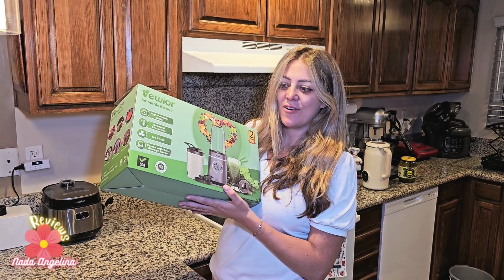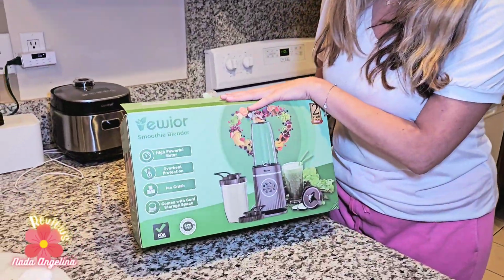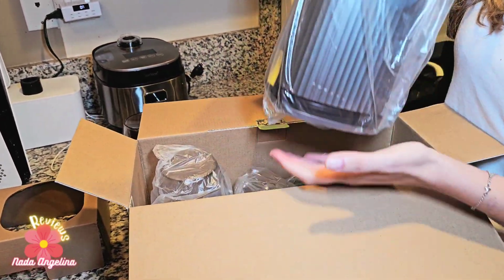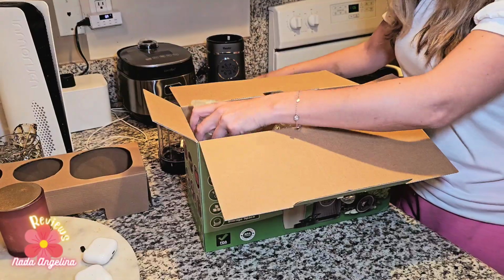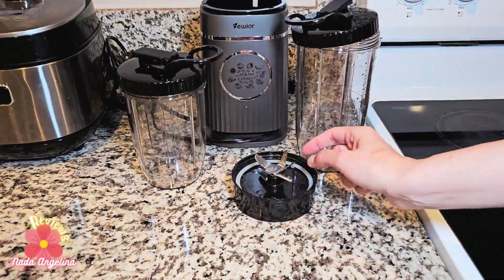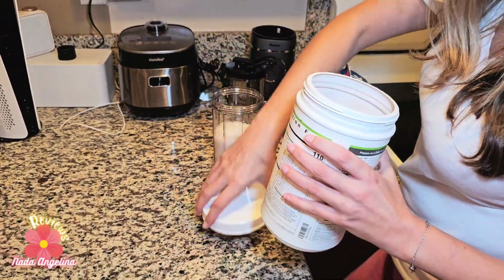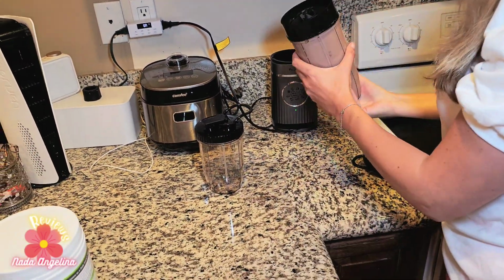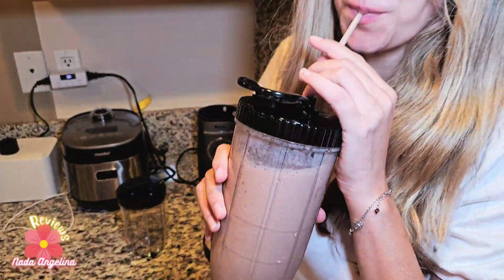VEWIOR Smoothie Blender, 1500W Personal Blender for Shakes and Smoothies